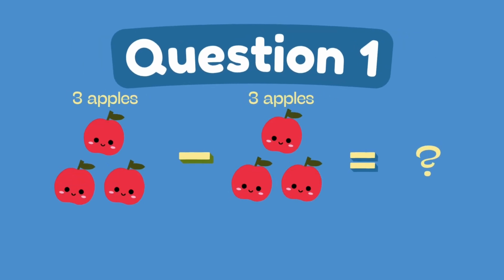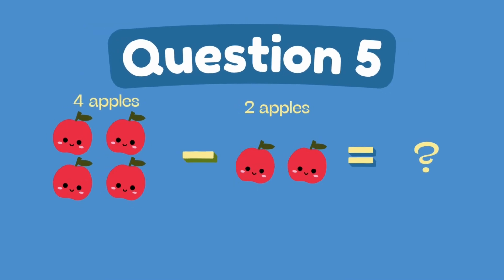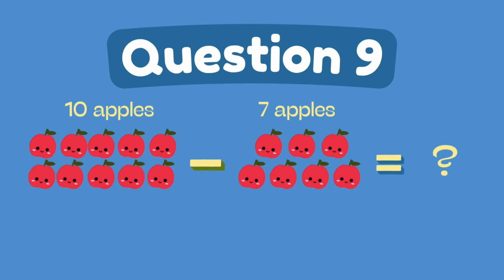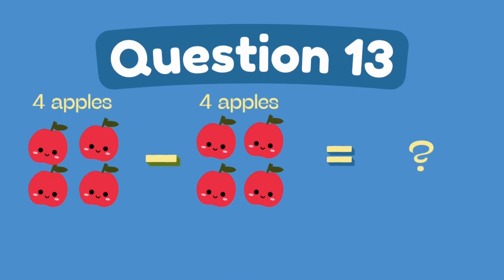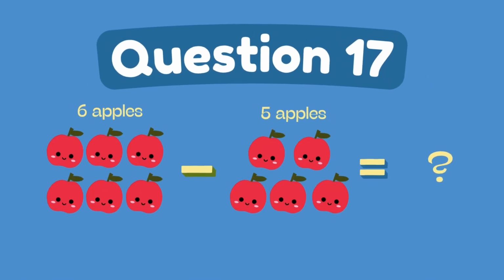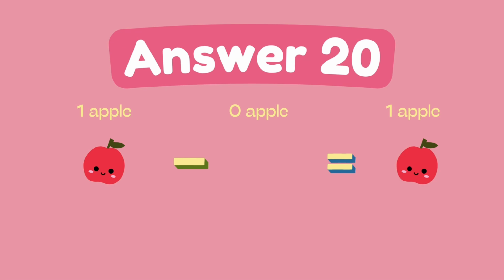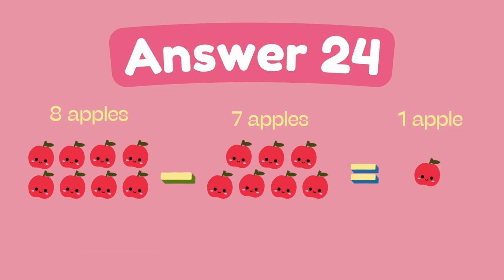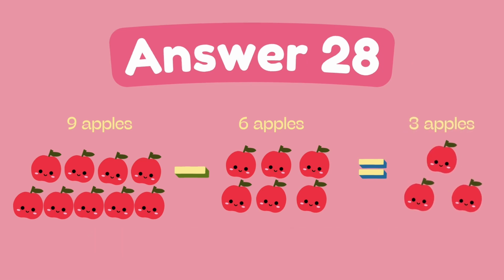Kindergarten Subtraction with Fruit Animation 🍎 | Fun Math for Kids | Learn to Subtract Easily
Let’s learn how to subtract with fun and colorful fruit animations! 🍇🍌 This engaging kindergarten subtraction video helps young learners understand basic subtraction through easy examples and bright visuals.

Designed for preschool and kindergarten students, this video uses apples, bananas, grapes, and other fruits to make subtraction simple, fun, and interactive.

✨ What’s Inside:
✔️ Subtracting numbers 1–10
✔️ Fruit-themed subtraction problems
✔️ Bright visuals and clear explanations
✔️ Builds early math and number skills

🎯 Great for:

Kindergarten & preschool math

Homeschooling and early learning

Classroom subtraction activities

Visual learners and young kids